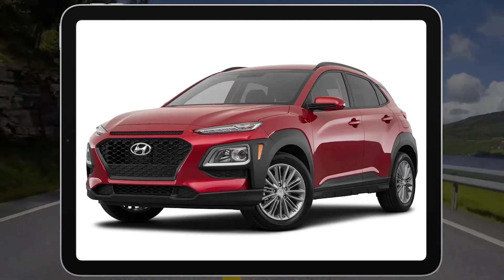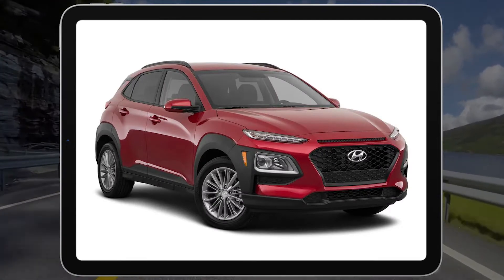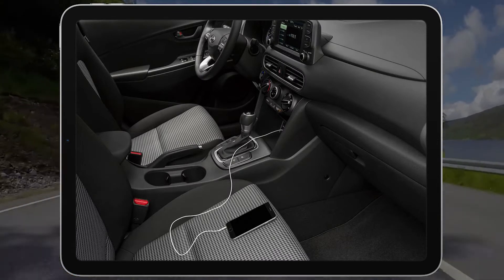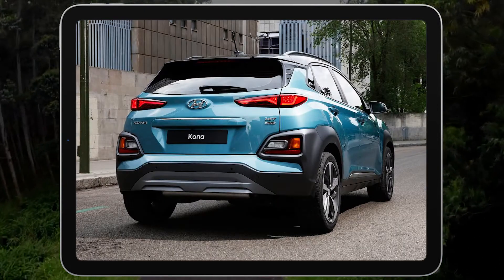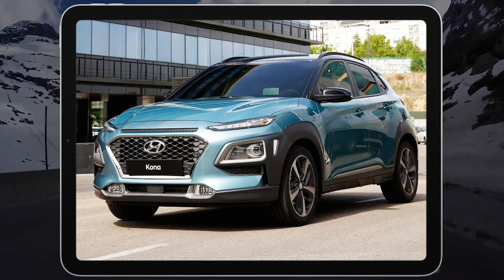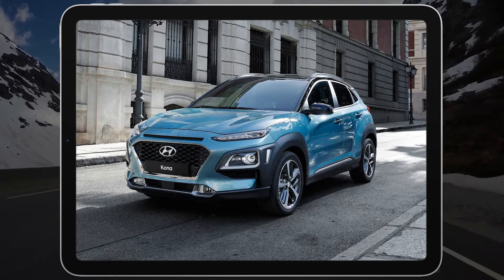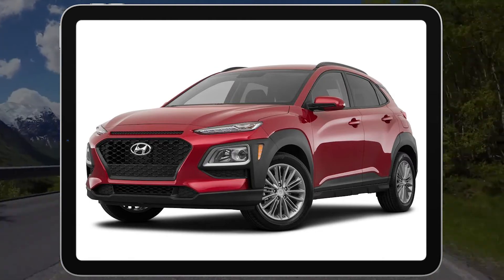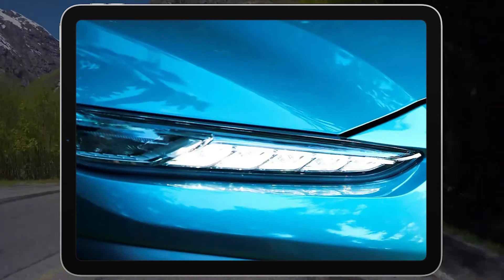2021 Hyundai Kona / Hyundai Kona 2021 Review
The 2021 Hyundai Kona is one of our favorite extra-small SUVs. It has an easy-to-use infotainment interface, smooth-operating driving aids and quick acceleration from its optional turbocharged engine. It's also pretty fun to drive thanks to its nimble handling and small size. Hyundai's long warranty and reasonable pricing are two other big draws.